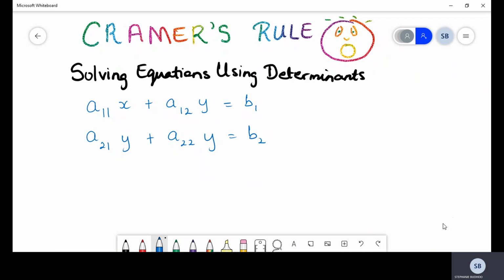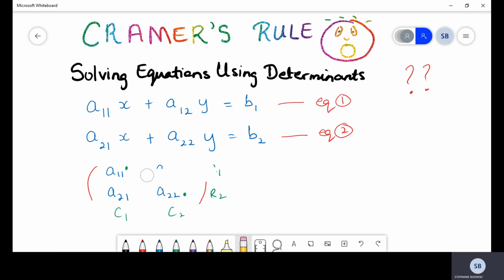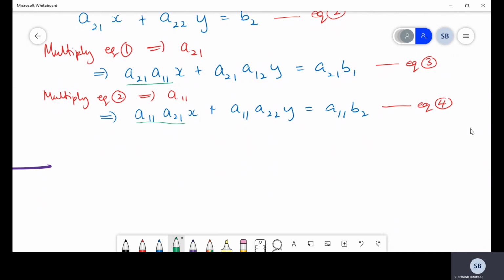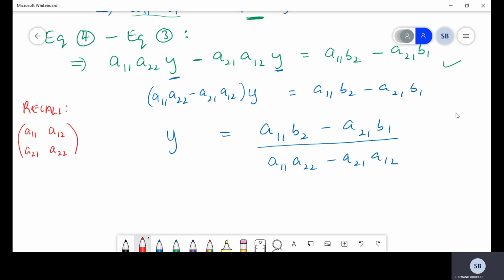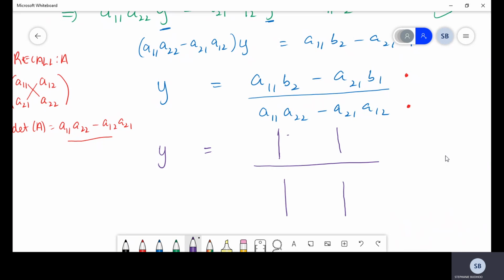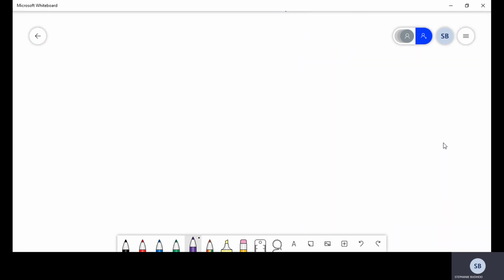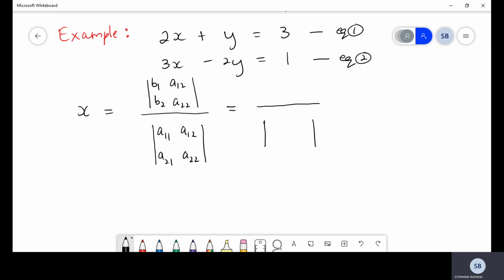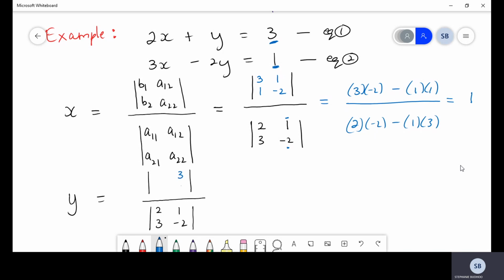MATRICES | PART 7 | CRAMERS RULE 2 X 2 | PURE MATH| CAPE UNIT2 MOD 3